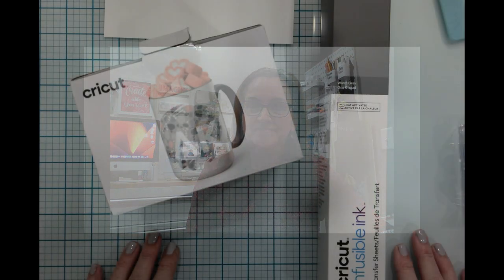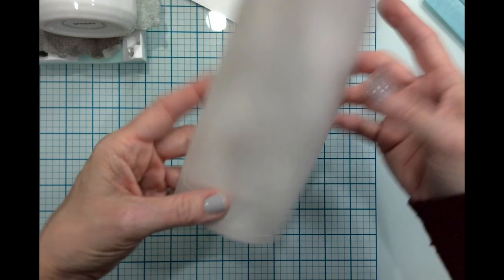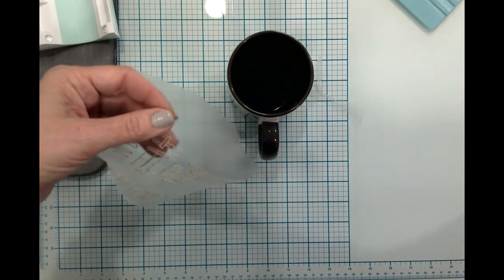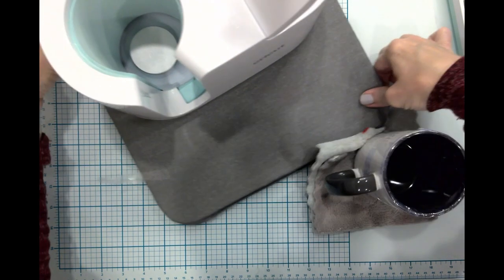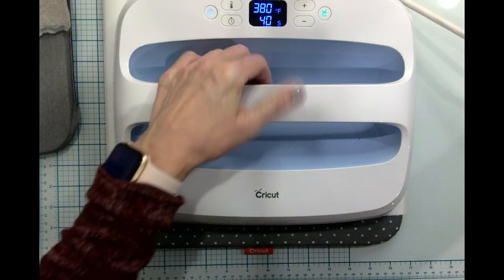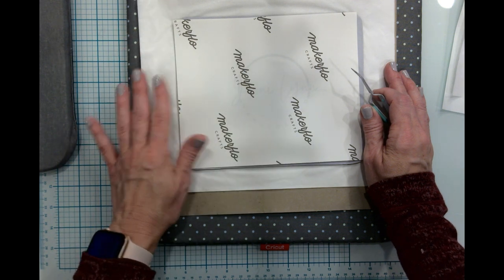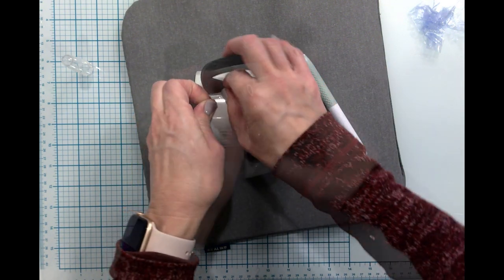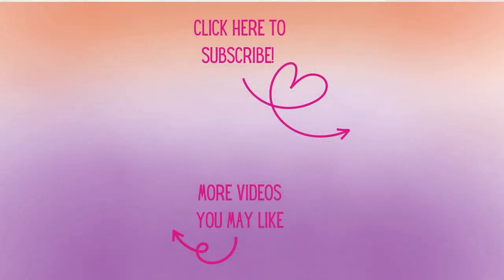My FIRST Sublimation Project Using My Epson Sure Color F170!! Great First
Hello crafty friends! In this video I'm sharing my very first sublimation project and an infusible ink mug. Come see how it turned out and what I learned. Grab your craft supplies, your favorite beverage and let's get crafty!

Intro 00:00:00
Infusible Ink Mug - Prep & Press 00:00:38
Mouse Pad 00:09:29
Infusible Ink Mug - Reveal 00:16:54
Project Showcase  00:18:35

Project Supplies & Materials
Cricut Beveled Mug - Gray
Cricut Infusible Ink - Warm Gray
Cricut Heat Tape
Sublimation Mouse Pad
Makerflo Sublimation Paper